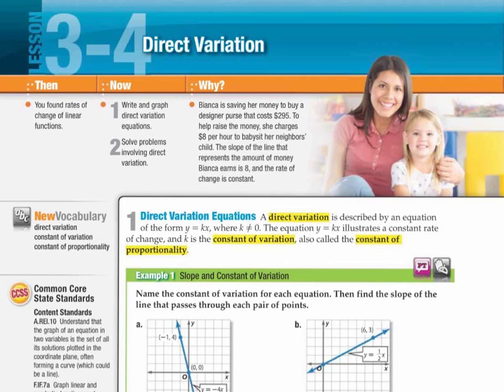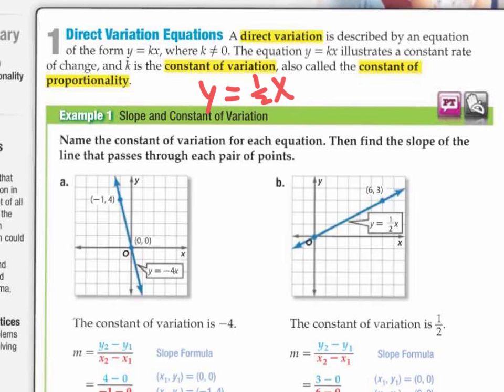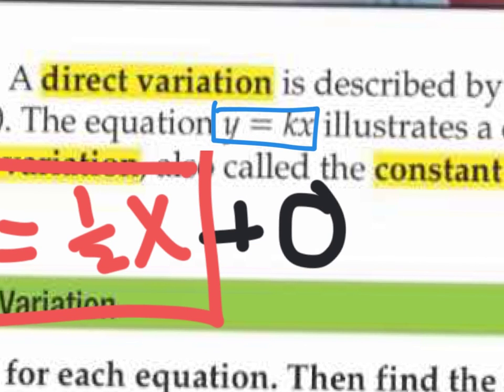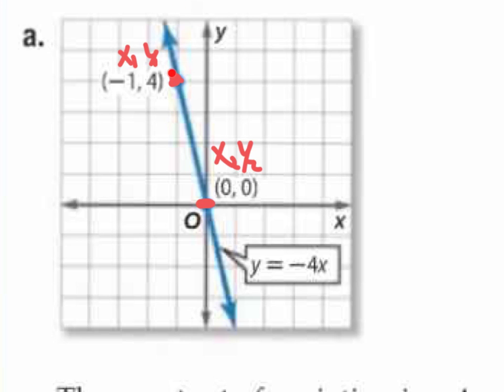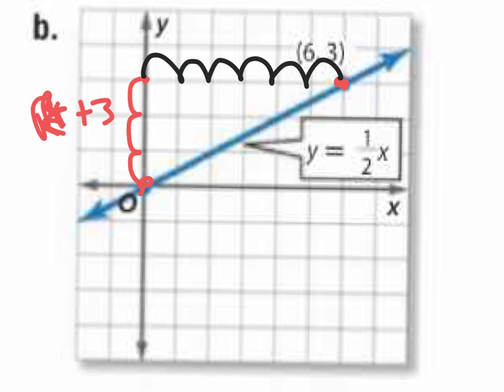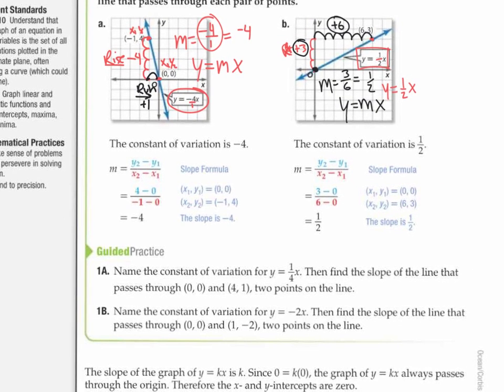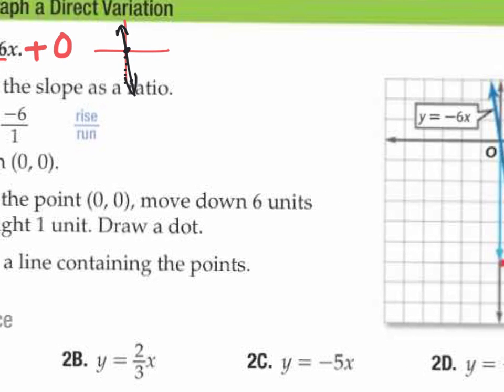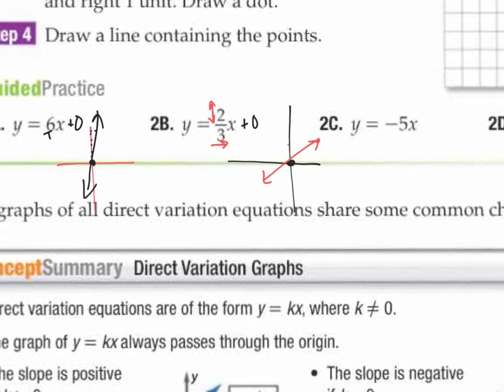3.4 direct variation v1